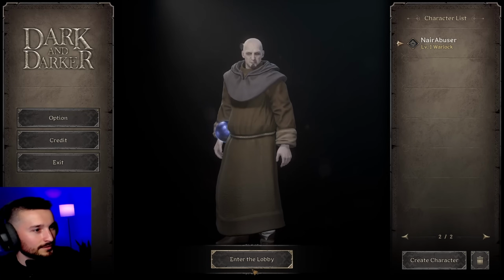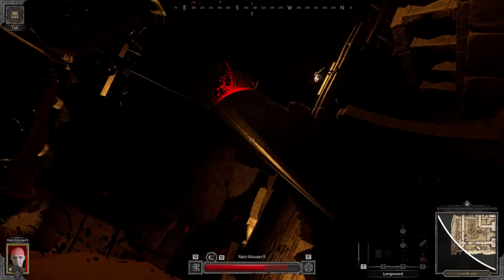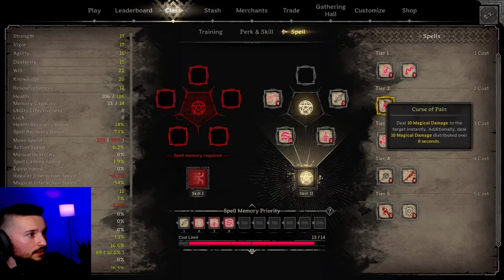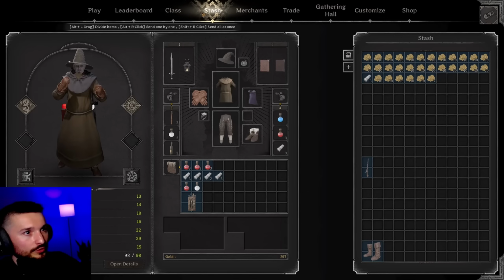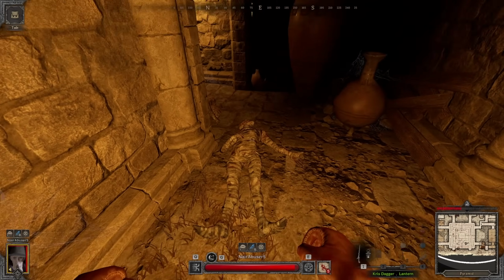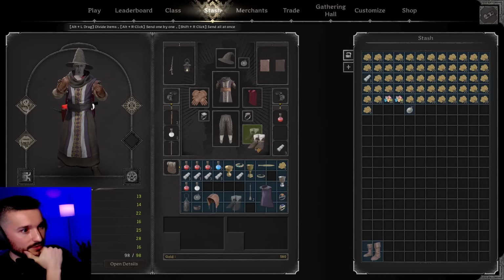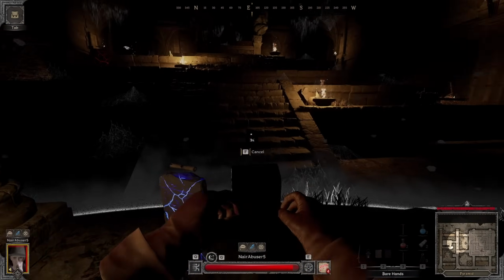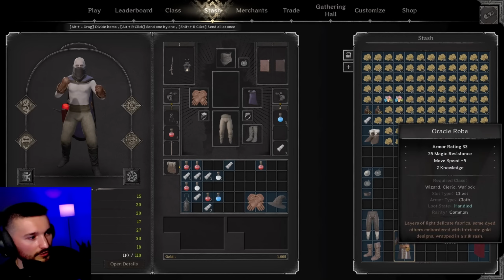Caster Warlock Fresh Wipe Guide | Permadeath Lvl 1-15 Solo Self Found | HR PvP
Caster warlock is very weak early on. This is how I get past the early game and into the promised land in a fresh wipe.

Chapters
00:08 Intro
00:25 Lvl 1 Set up
01:48 Lvl 1-5
06:52 Lvl 5-10
14:00 Lvl 10+
26:57 Conclusion
29:56 Bonus Tip

More content below:

== Warlock builds ==

== Current Solo Warlock Meta Build ==

Early Access Patch 3 - Hotfix #36 - Dark and Darker